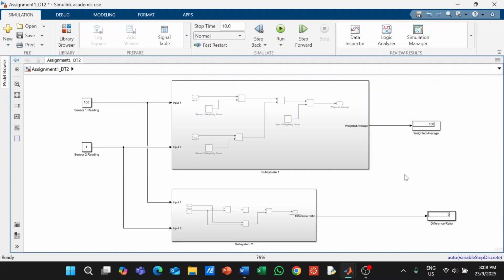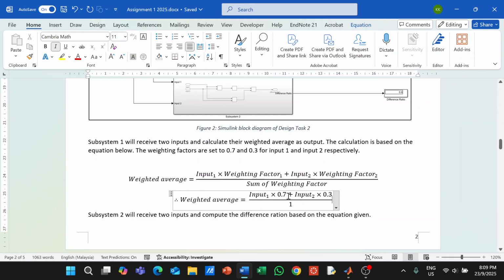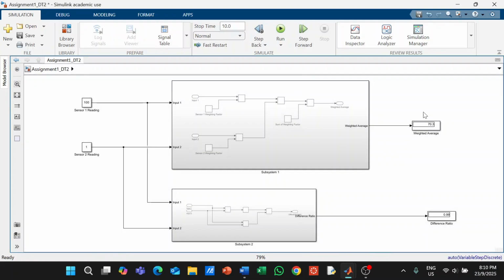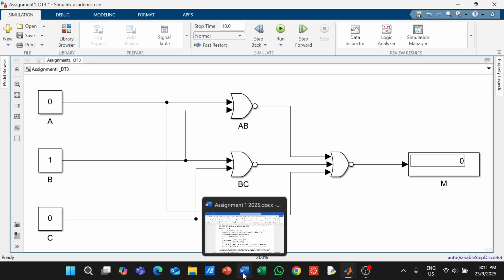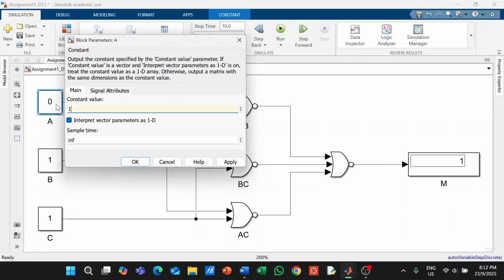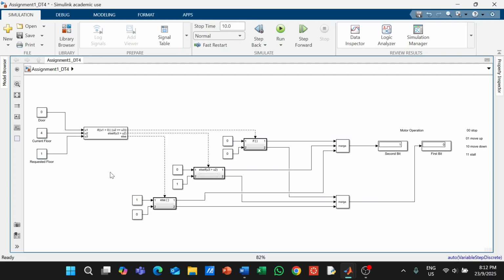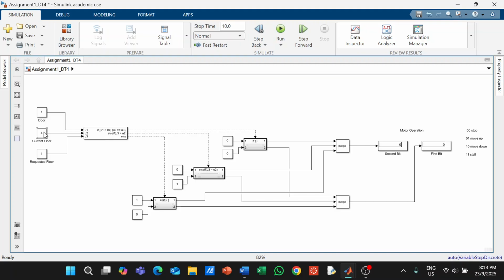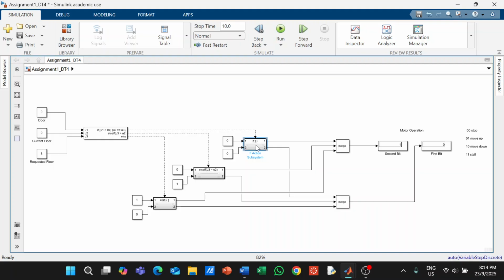Assignment 1 Vlog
Karen Shu Ting KHOU 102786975